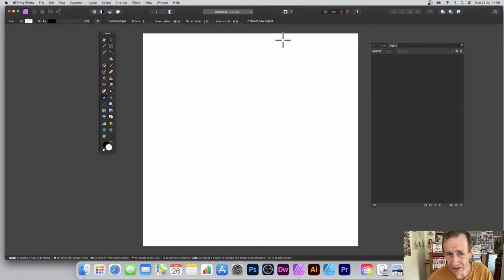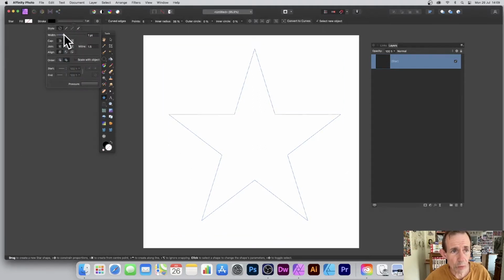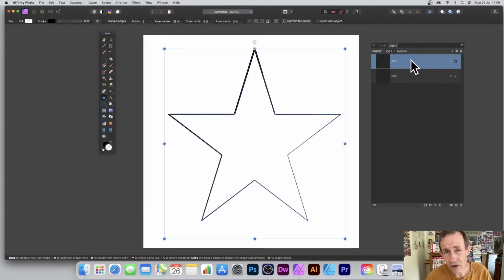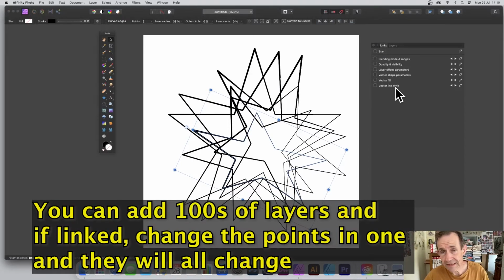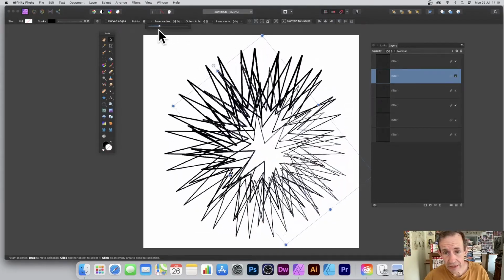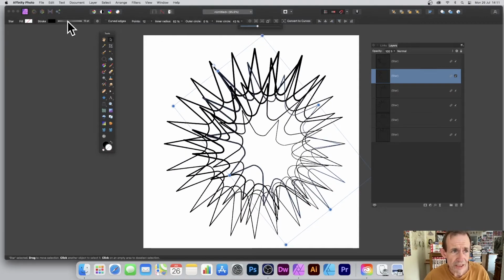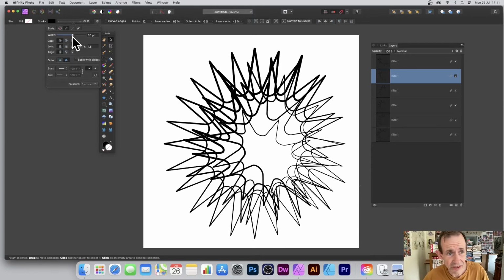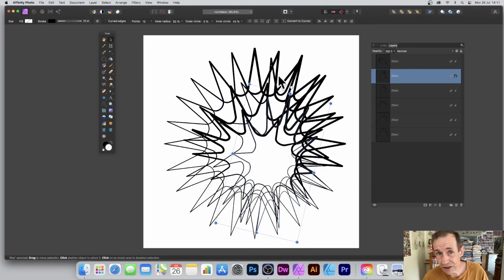Stroke Effect In Affinity Photo Tutorial | Linked Layers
Stroke linked layers in Affinity Photo tutorial HOW TO. Select any shape and create a single design etc and then create duplicate linked designs and change the properties for these all at the same time to create all kinds of complex designs. Learn / how to / Explained

More videos on @graphicxtras1

0:00 Start of linked layer strokes
0:12 Star tool
1:06 Change points etc
1:35 Change pressure
1:50 Comments